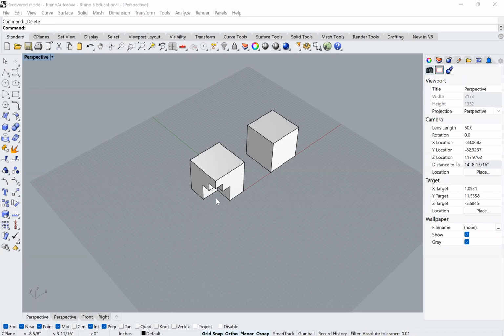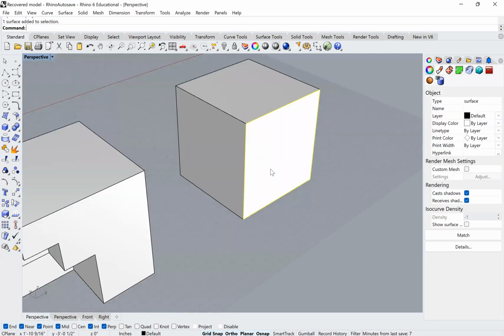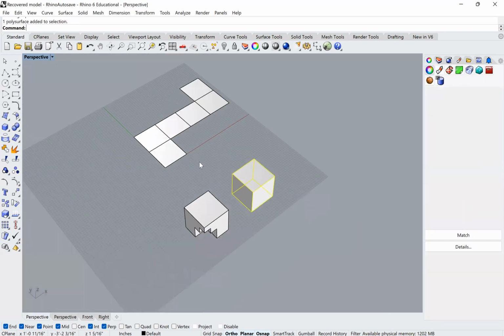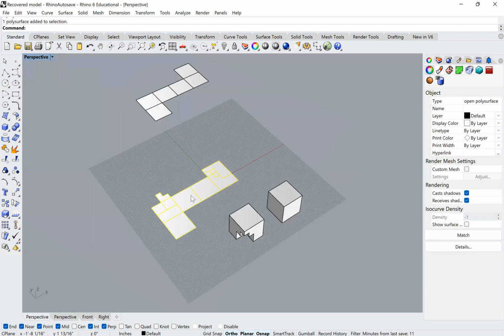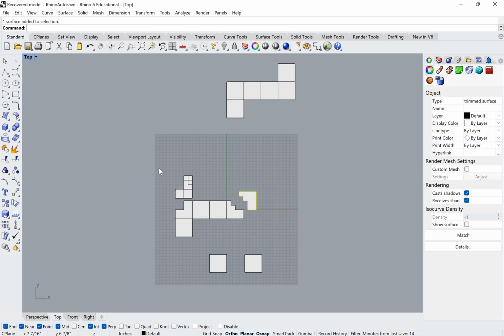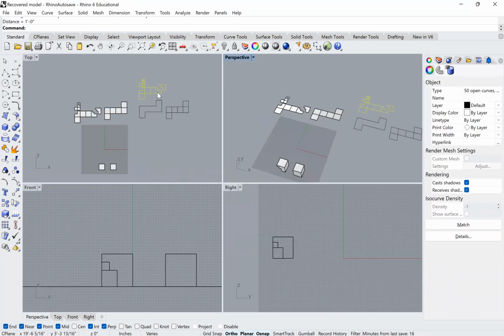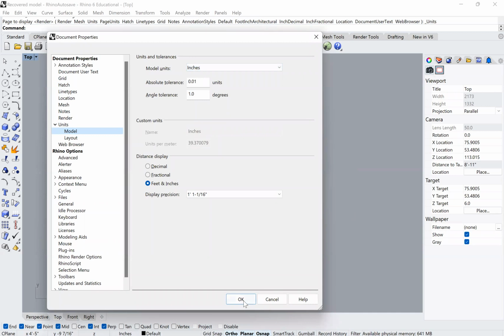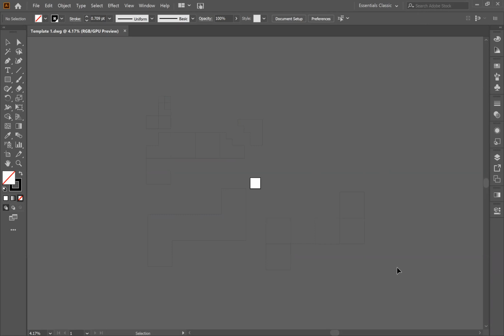How to Create 2d Templates from 3d Objects in Rhino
This tutorial covers how to take a 3d object and create a 2d template of it at  the same scale, using the command UnrollSrf. Once we have the initial unrolled surface, it goes over how to create a proper printable template and export the file to Illustrator to print.